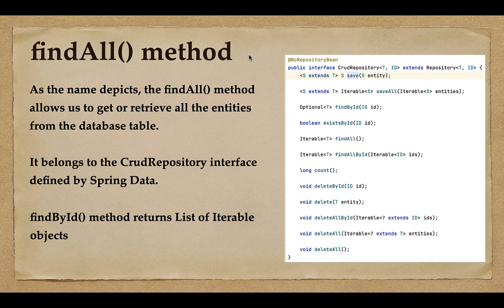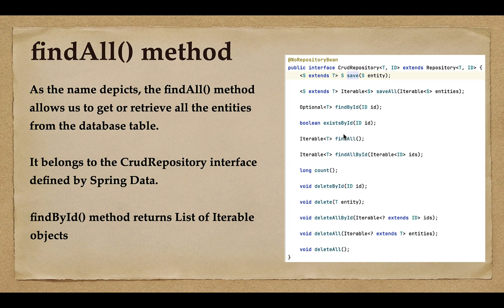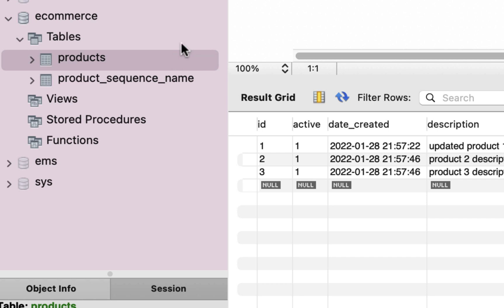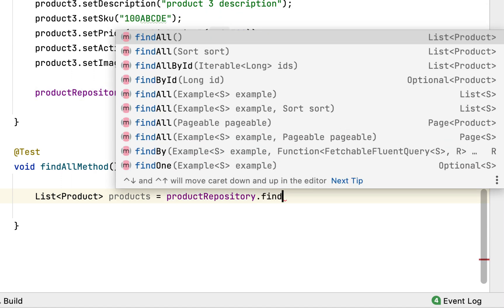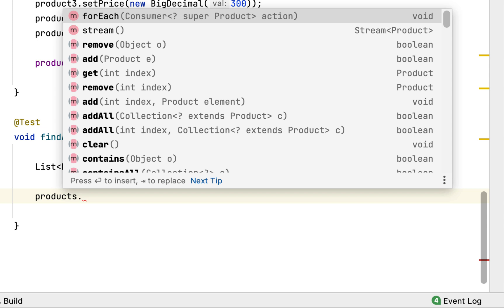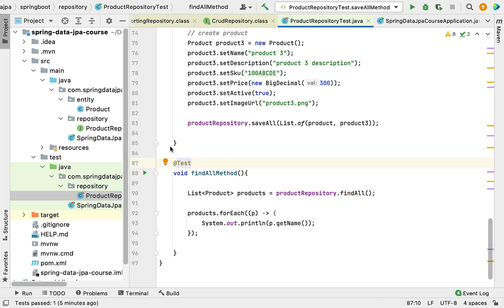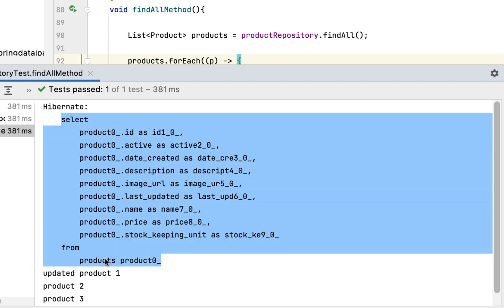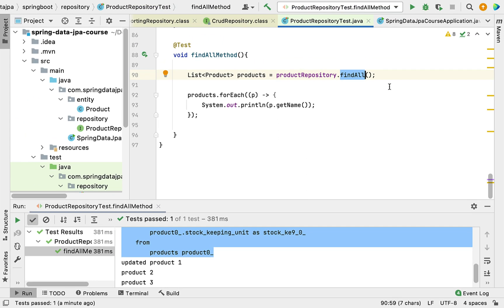Spring Data JPA Tutorial - #18 - findAll Method | Retrieve All Entities from MySQL Database Table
In this lecture, we will learn how to retrieve all the entities from the MySQL database table.